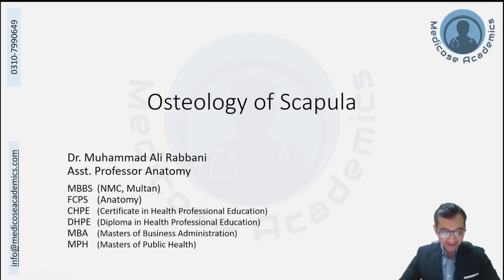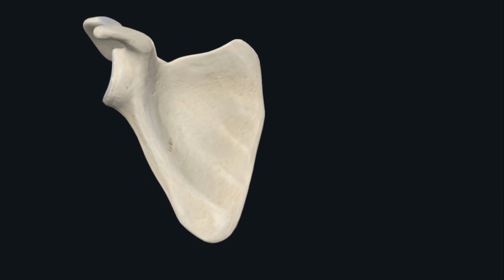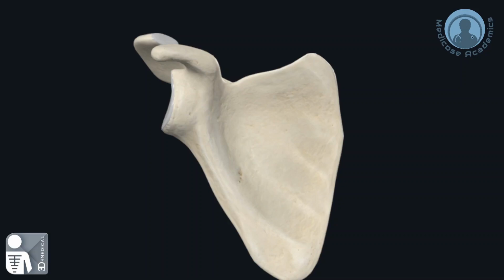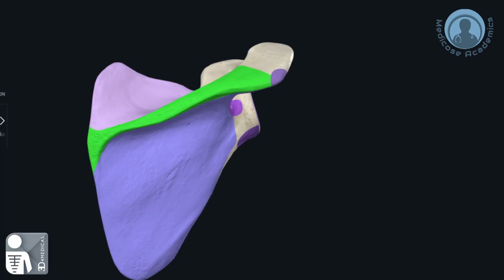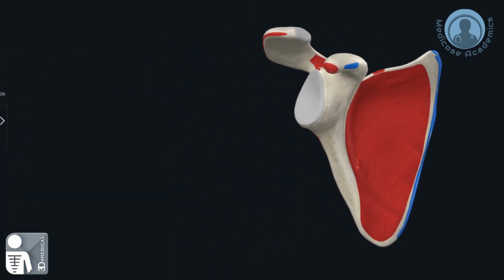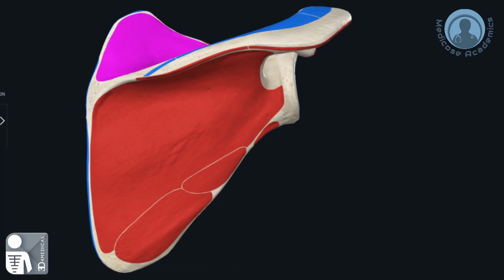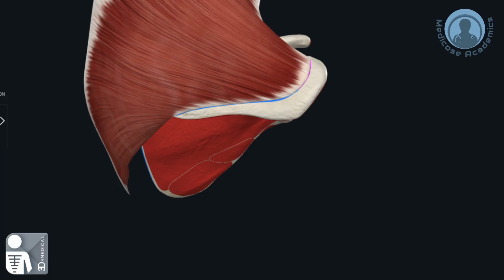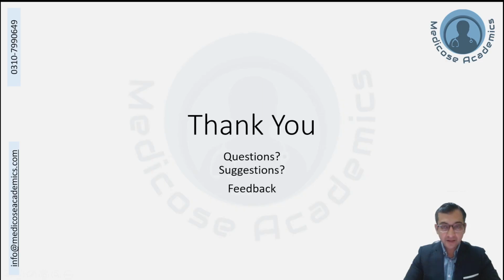Scapula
Osteology of the Scapula | Anatomy Lecture by Dr. Muhammad Ali Rabbani

Join Dr. Muhammad Ali Rabbani in this comprehensive lecture on the osteology of the scapula (shoulder blade). This session explores the bony landmarks, surfaces, borders, angles, muscle attachments, and clinical relevance of the scapula. Designed for medical students, healthcare professionals, and anatomy enthusiasts, this lecture provides a detailed understanding of scapular anatomy with real-time 3D demonstrations.

🔬 Key Topics Covered:
- Introduction to the Scapula: Its location, function, and articulation with the clavicle and humerus.
- Bony Features: Explanation of the ventral & dorsal surfaces, three borders, three angles, and three processes.
- Side Determination: How to differentiate between right and left scapula using anatomical landmarks.
- Muscle Attachments: Overview of muscles attached to the scapula, including subscapularis, infraspinatus, supraspinatus, deltoid, trapezius, rhomboids, teres major, teres minor, and biceps brachii.
- Ligamentous Attachments: Discussion on coracoacromial ligament, coracoclavicular ligament, glenohumeral ligaments, and glenoid labrum.
- Clinical Relevance: Common scapular fractures, congenital abnormalities, and clinical significance in medical practice.

🎓 Learning Objectives:
By the end of this video, you will be able to:
✅ Identify the bony landmarks of the scapula, including its processes, borders, and angles.
✅ Understand the functional significance of the scapula in upper limb movement and stability.
✅ Recognize muscle and ligament attachments and their clinical importance.
✅ Apply knowledge of scapular anatomy in diagnostic imaging, trauma assessment, and surgical approaches.

💡 Clinical Relevance:
- Scapular fractures and their impact on shoulder function.
- Variations in scapular morphology and congenital defects.
- Role of the scapula in shoulder joint stability and mobility.